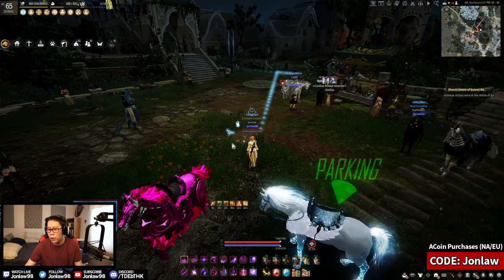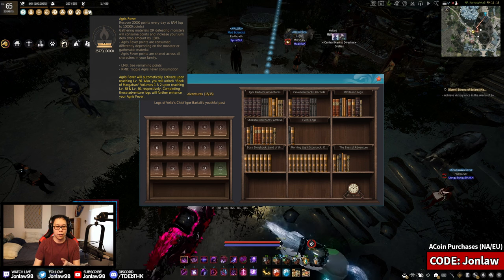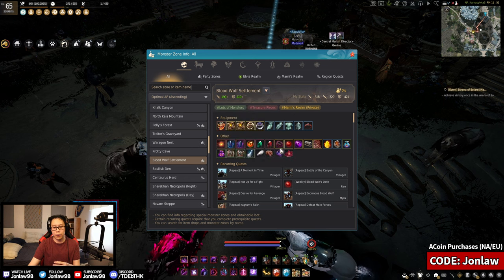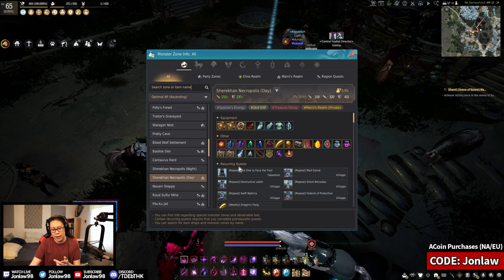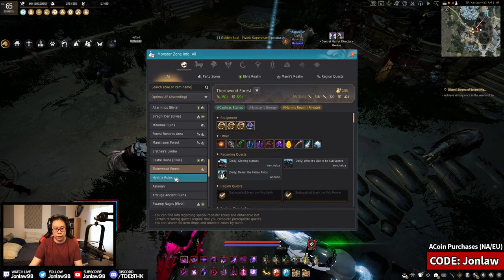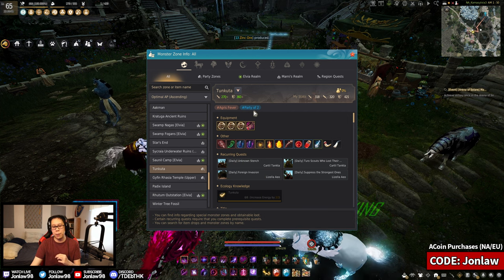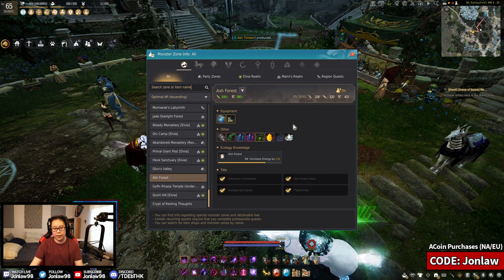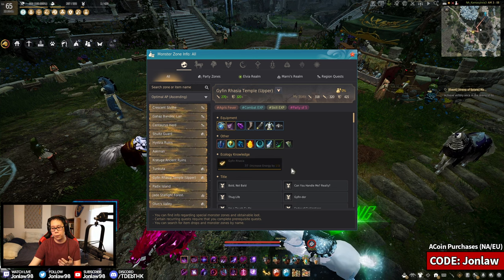Best Grind Spots for Silver with AGRIS For All AP Levels Guide | Black Desert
Use Code *Jonlaw* when purchasing Acoins (Pearls) or Game packages.

Timestamps
0:00 - Intro
1:40 - 100 AP
4:15 - 120 AP
4:50 - 140 AP
5:25 - 160 AP
5:45 - 190 AP
7:23 - 210 AP
9:25 - 230 AP
10:00 - 240 AP
11:10 - 250 AP
13:18 - 260 AP
14:13 - 270 AP
16:00 - 280 AP
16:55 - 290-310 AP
19:31 - Top 5 Spots with Agris
20:30 - Conclusion & Review